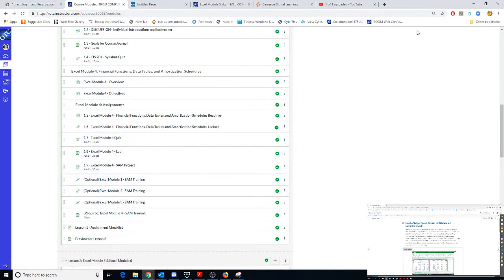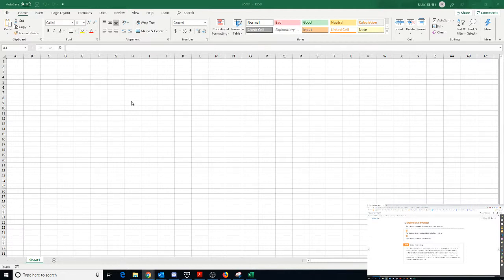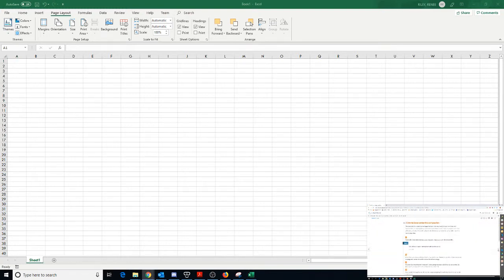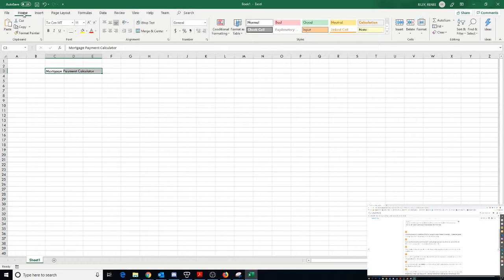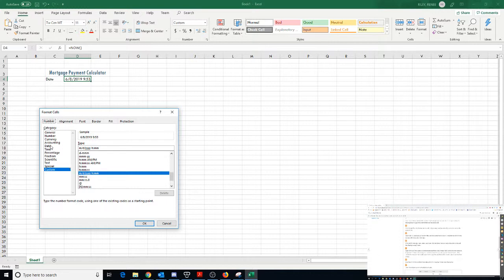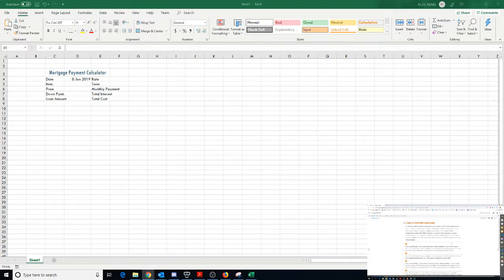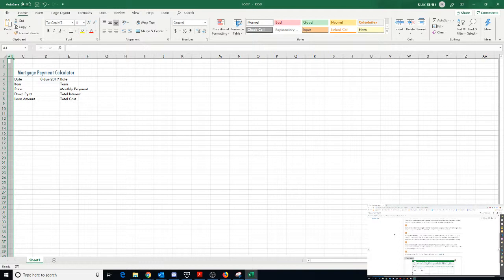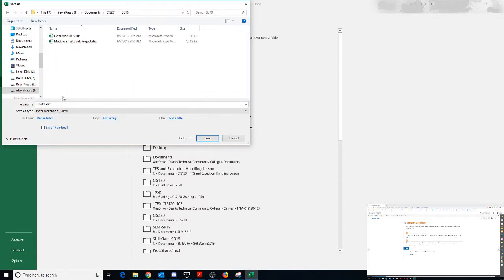CIS201 SU19 Excel 4 4 1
Section 1 of module 4. Create and basic formatting.